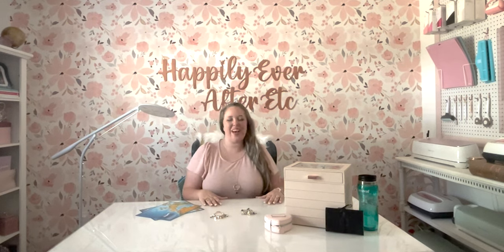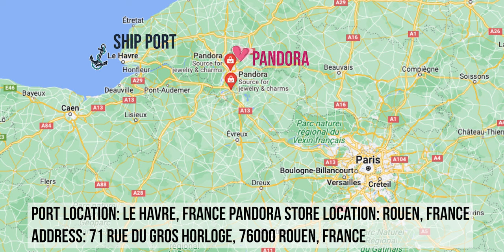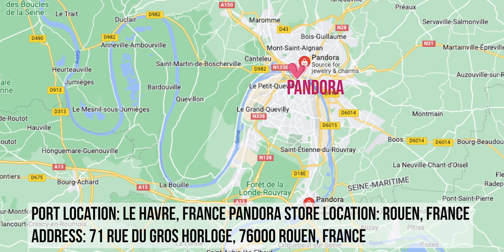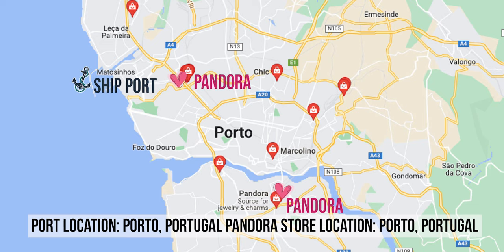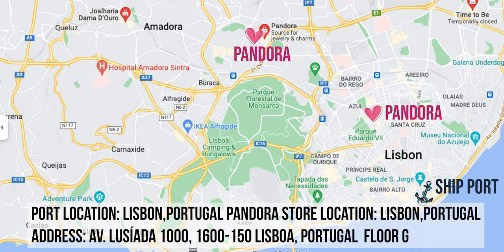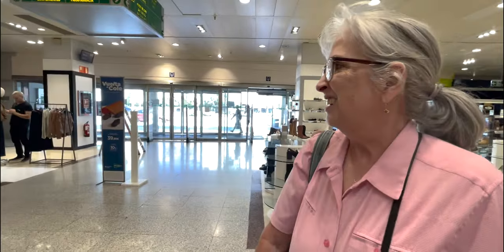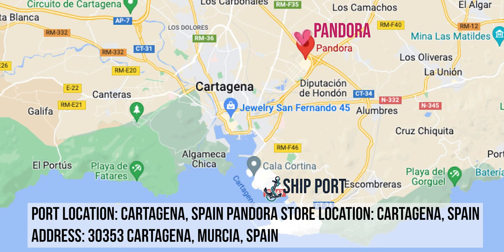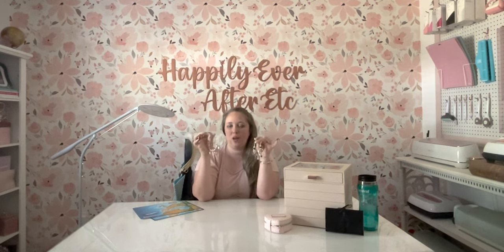Spain & Portugal Cruise Ports: Where are the Pandora Stores & what do they have? Pandora Exclusives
CHECK OUT MY EUROPEAN CRUISE PLAYLIST FOR ALL OF THE TRAVEL VIDEOS FOR THIS CRUISE:

*Pandora Moments Heart Closure Snake Chain Bracelet ROSE GOLD
   *Silver Globe Clip Charm
   *EXCLUSIVE Spanish Guitar Flamenco Shoe & Fan
*Virgin of Guadalupe Motif Dangle Charm
   *EXCLUSIVE Notre Dame Hanging Charm
   *EXCLUSIVE Germany Heart Charm
*Cherry Blossom Dangle Charm
*Disney Luminous Ariel Dangle Charm
   *RETIRED Rose™ Happy Reindeer Charm
*Magical Cup of Tea Dangle Charm
   *EXCLUSIVE Spain Heart Charm
   *EXCLUSIVE Roman Colosseum Charm
   *EXCLUSIVE Big Ben Charm
   *EXCLUSIVE Arc de Triomphe Charm